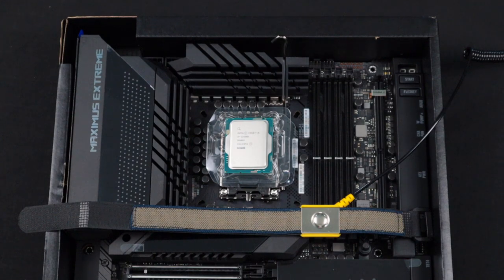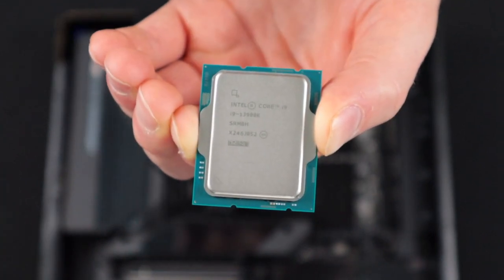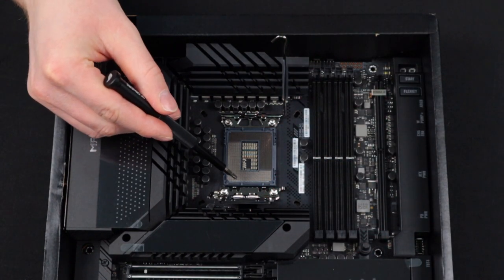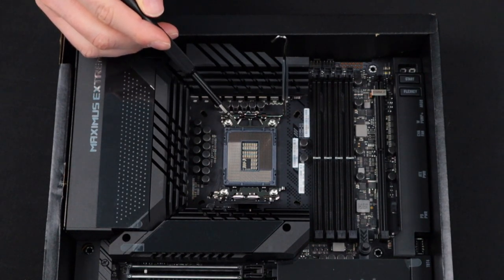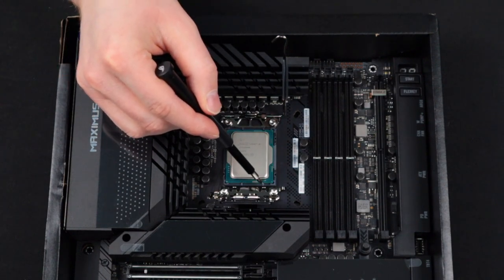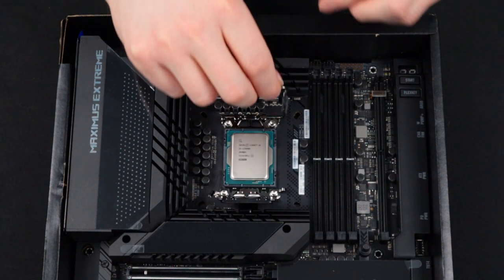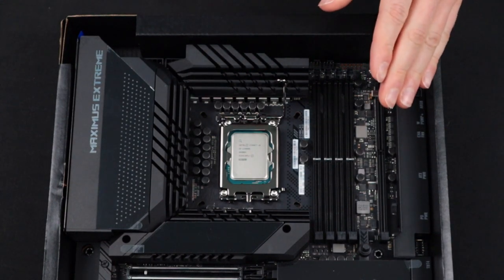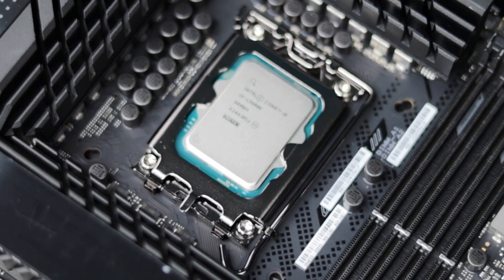Don't Destroy Your Motherboard..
Don't destroy your motherboard or CPU by following this instructional on how to install an Intel LGA 1700 processor. This is the one step of building a computer that is nerve wracking and could cause serious damage to your equipment if done incorrectly. If you follow this tutorial and the documentation included with your motherboard and processor this step should not present a problem! This is being performed on an ASUS ROG Maximus Z790 Extreme Motherboard and an Intel Core-i9 13900K.

Chapters:

Video Introduction: 00:00 - 00:49
Required Components: 00:50 - 01:02
Figuring Out Proper CPU Orientation: 01:03 - 01:25
Correlating CPU Orientation To Motherboard Socket: 01:26 - 01:53
Double Checking With Manuals: 01:54 - 02:10
CPU Installation: 02:11 - 02:32
Closing The Socket Lid: 02:33 - 03:49
Ending: 03:50 - 04:30